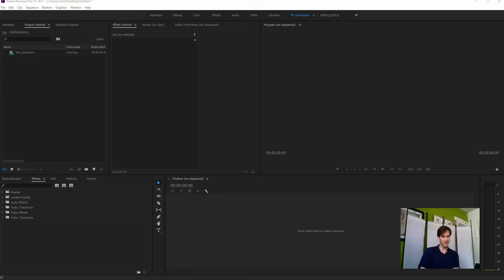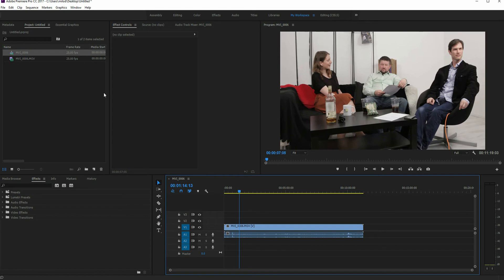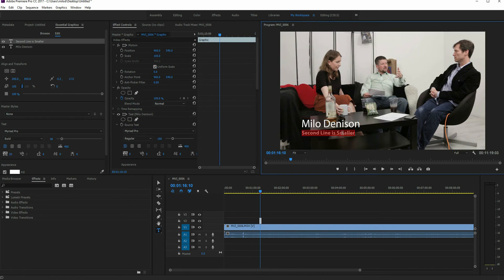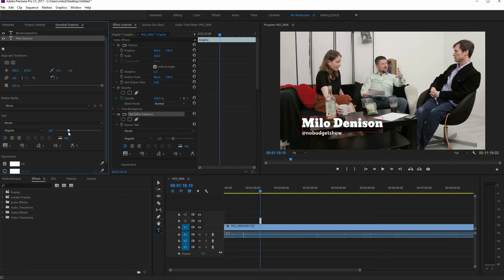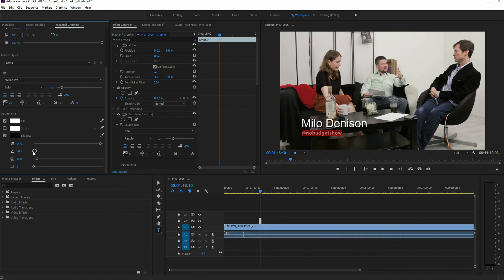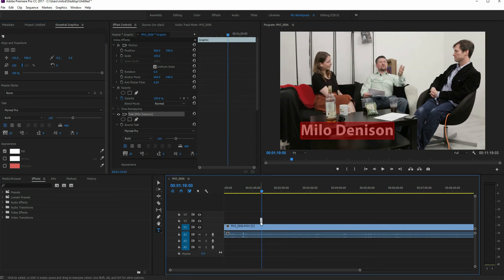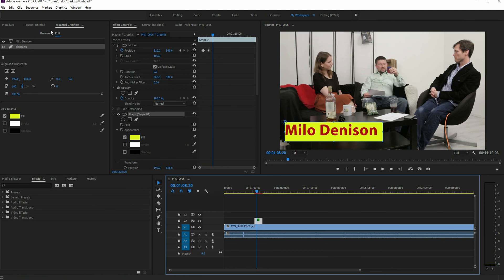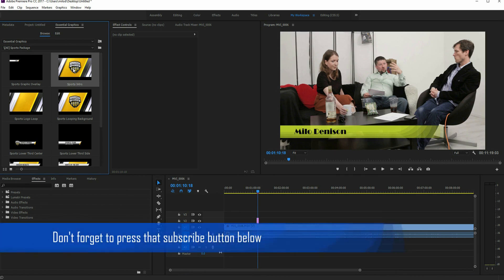An Introduction to the Essential Graphics in Premiere Pro CC 2017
This spring a few people were surprised to find the titles menu was removed from Premiere Pro CC and replaced with the essential graphics panel. This was changed with Premiere Pro CC 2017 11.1 If you have received the update and a struggling a bit with the change here is a walk through of some of the new functionality.

Accessing the window around 0.30
Using the default graphics around 1.30
Editing default text around 2.00
Changing fonts, drop shadow, etc. around 2.35
Typing new text around 4.00
Adding graphic or shapes around 6.15
Saving a new essential graphic around 7.00

Here is the link to easy in and easy out setup that was referenced in the tutorial.